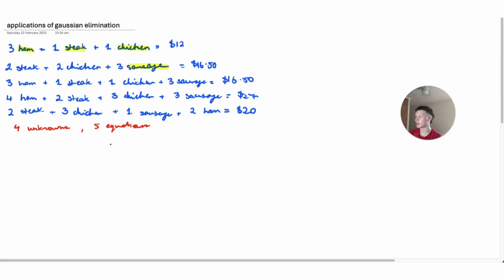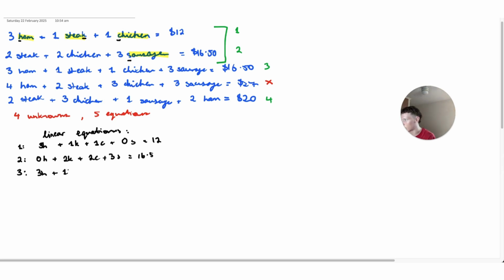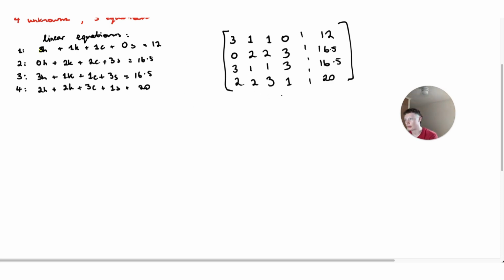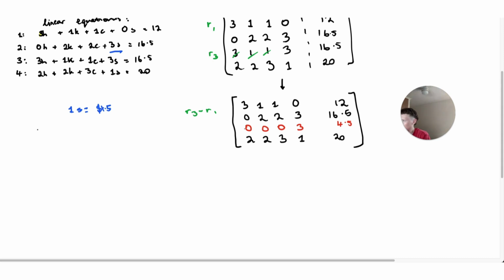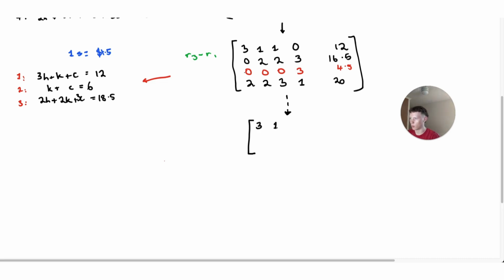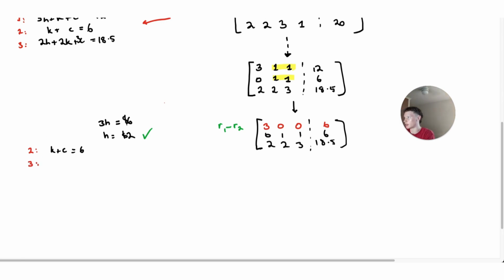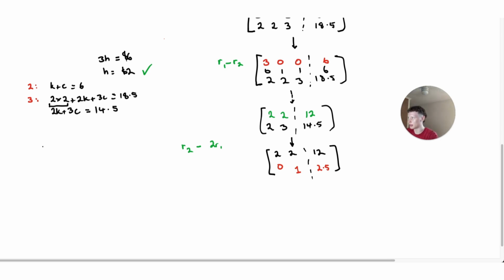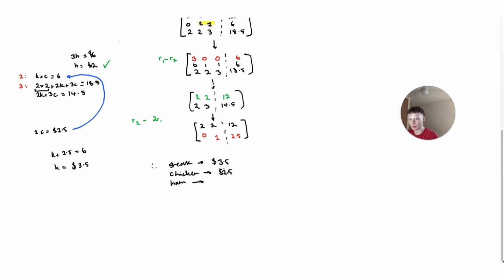Gaussian Elimination with Four Variables | QCE Year 12 Specialist Maths (AYQ)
In this video, our founder, Lachy, works through a long gaussian elimination problem, applied in a problem solving context. This question was submitted by an amazing Year 12 Specialist Maths student!